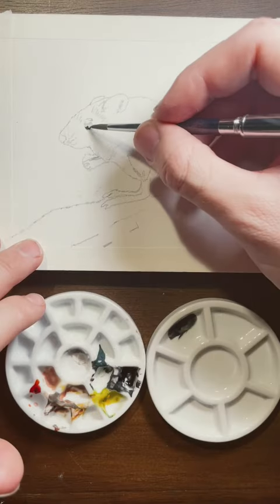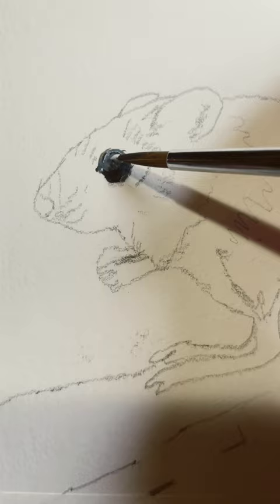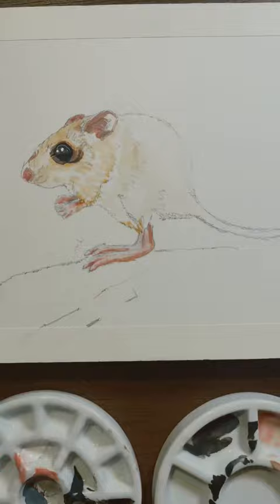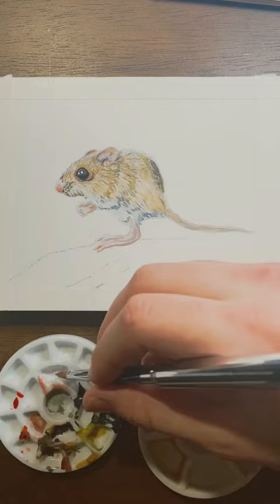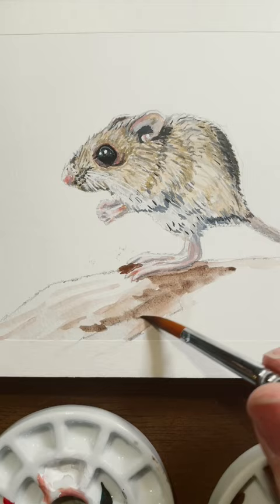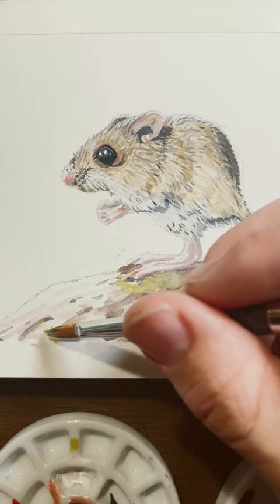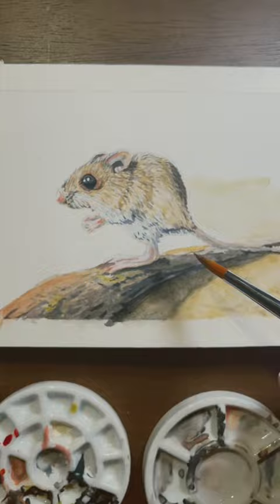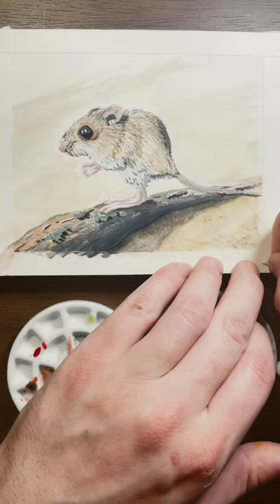Kangaroo mouse painting!